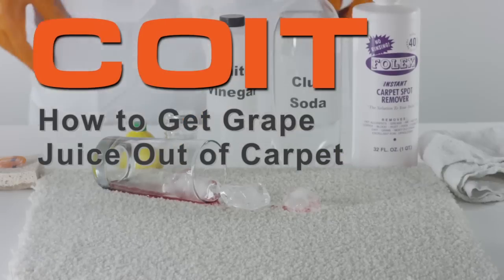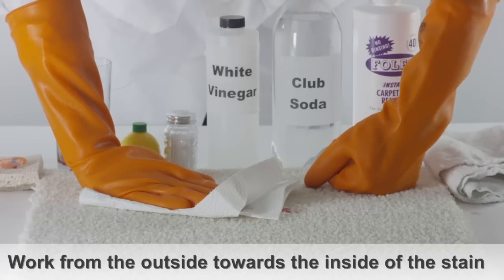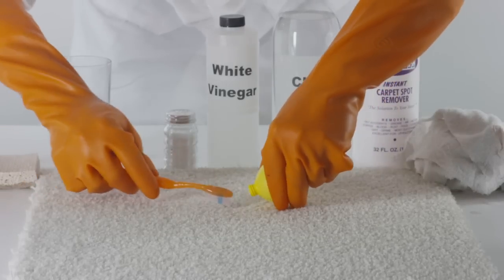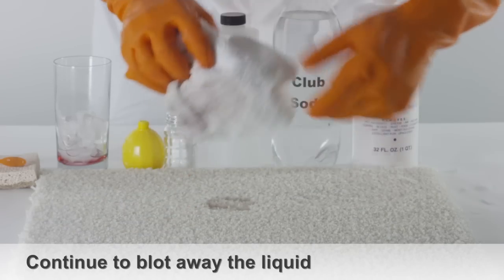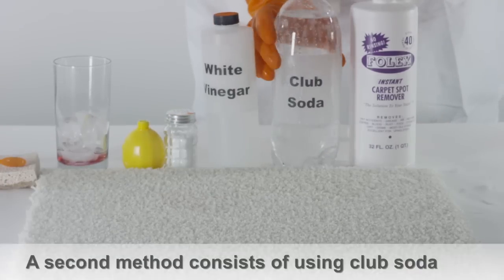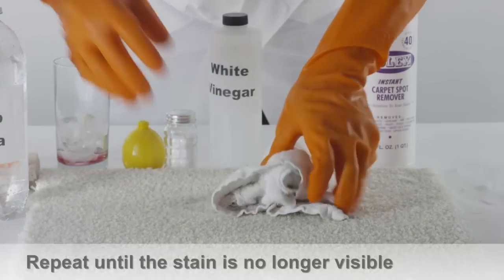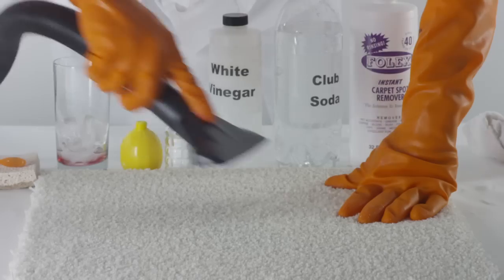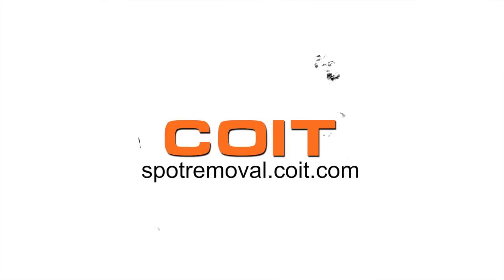How to Get Grape Juice out of Carpet | Spot Removal Guide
This video will show several step-by-step cleaning solutions to remove grape juice from your carpet.

For a complete breakdown of the grape juice removal steps, visit our detailed Spot Removal posting